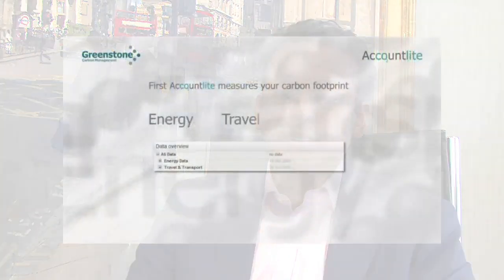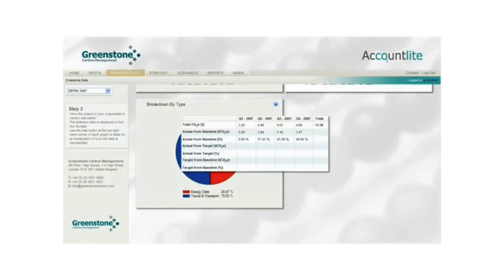GREENSTONE LAUNCHES GREEN IT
Greenstone Carbon Management, the global specialist carbon solutions company, has announced today the launch of Green IT, an addition to its Acco2unt carbon accounting suite. Green IT allows large organisations to accurately audit and rationalise their IT estate  such as desktop computers, servers, peripherals and data centre appliances - for energy efficiency and carbon emissions.